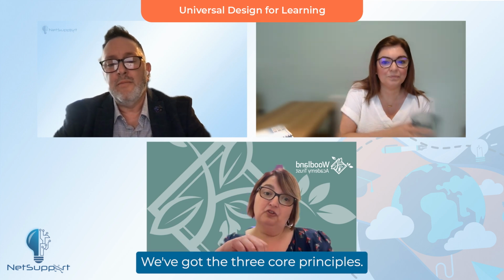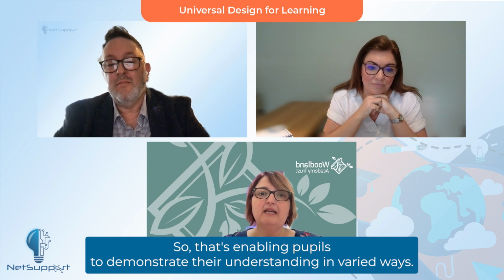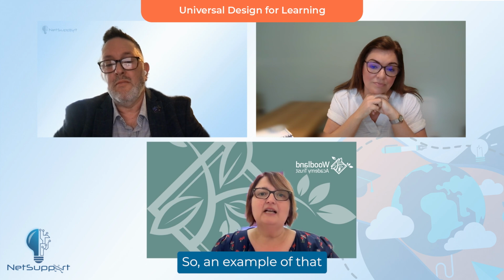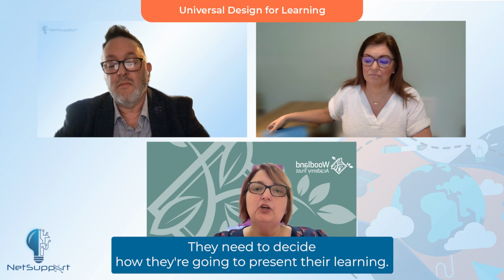Universal Design for Learning – Making learning accessible for all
How can we ensure that every learner has equal access to education? Universal Design for Learning (UDL) offers a powerful framework to remove barriers, support diverse learning needs, and create more inclusive, flexible classrooms.
In this webinar, our expert panel will explore how to embed UDL principles into everyday teaching, how technology can enhance accessibility, and how schools can move beyond one-size-fits-all approaches to truly support all learners.

Key Takeaways
✅ What UDL is and why it matters – understanding the core principles
✅ Practical strategies for embedding UDL in teaching and learning
✅ How EdTech can support UDL and enhance accessibility in schools
✅ Ways to design learning experiences that work for all students